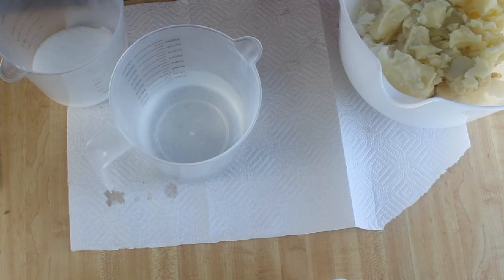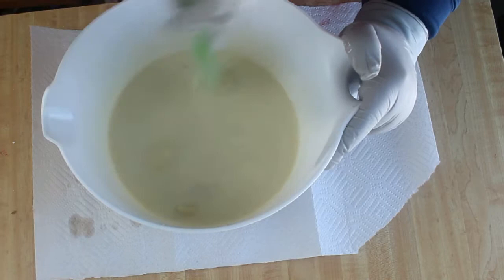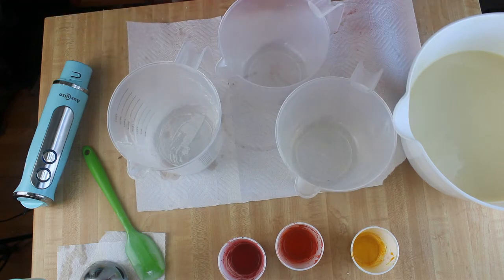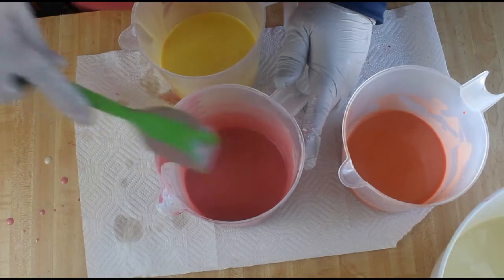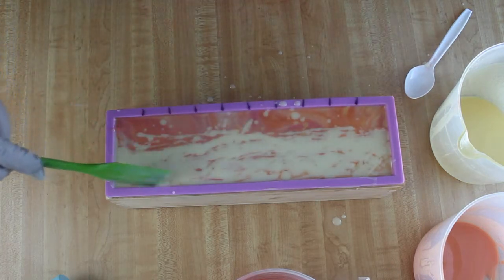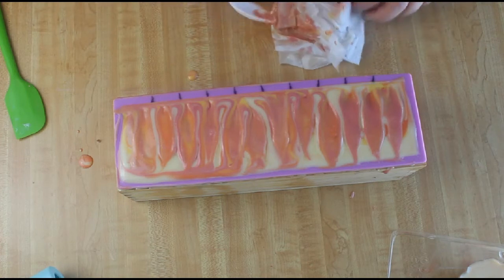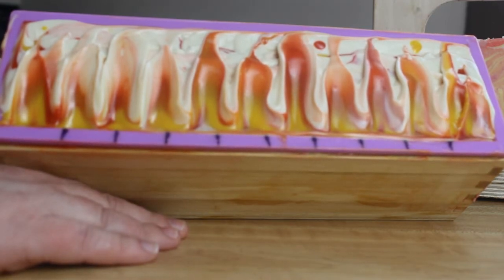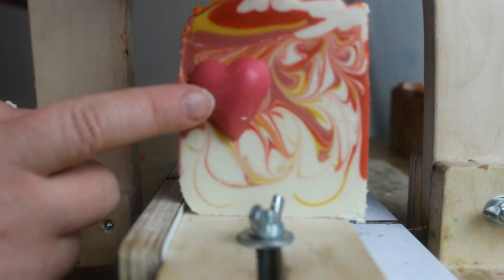Making and Cutting Love Spell type Vegan Cold Process Soap, In The Pot Swirl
Mistakes were made; lessons were learned in the making of this soap. I actually made it twice.

Technique: In-the-pot swirl, textured top, melt and pour embed added on front
Scent: Love Spell, VS Dupe, Scent notes mandarian oranges, bergamont and tangerine, hints of peaches, strawberries and raspberries, undertone of white musk
VEGAN

Available for purchase on January 15, 2021, on my Etsy shop.